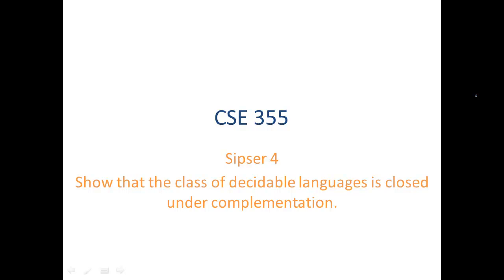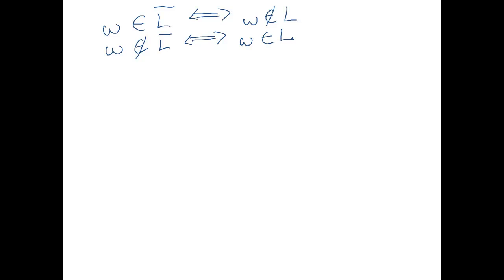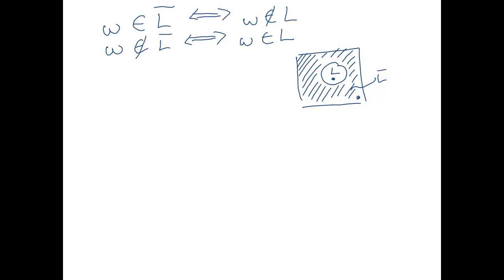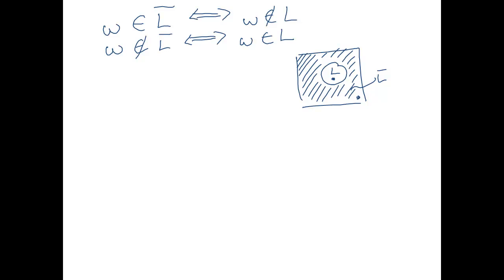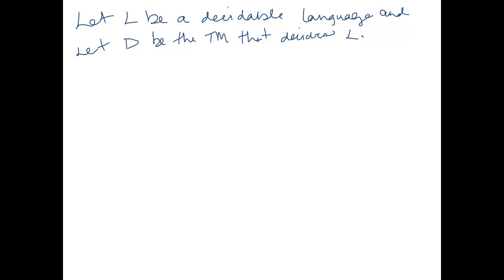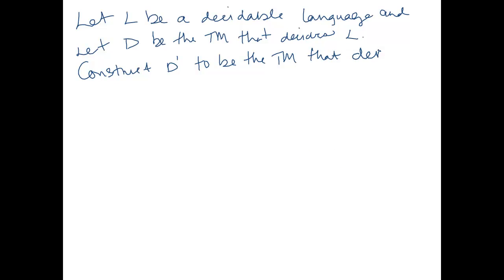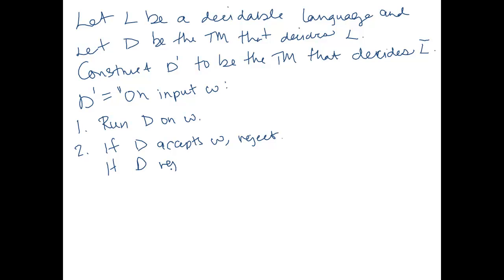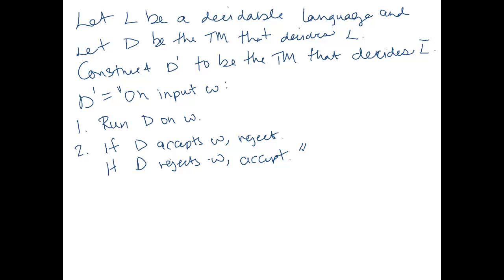ASU CSE355: Ch 4.1 Vid 6, Examples - Closure under Complement for Decidable Languages